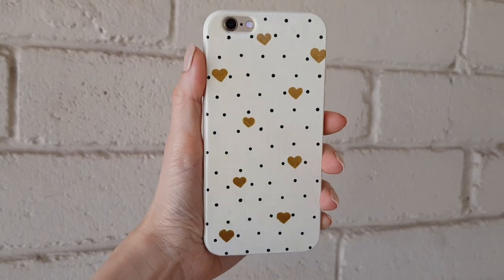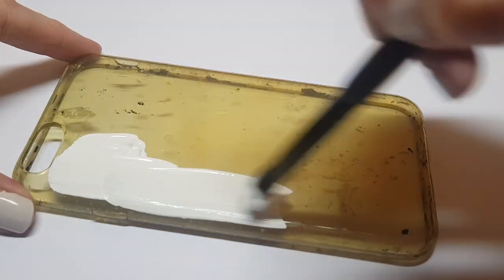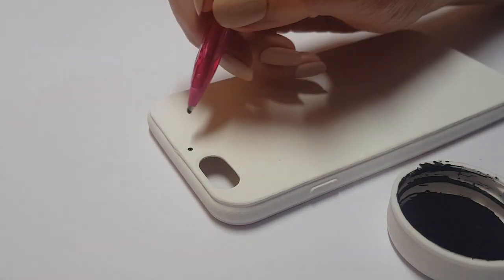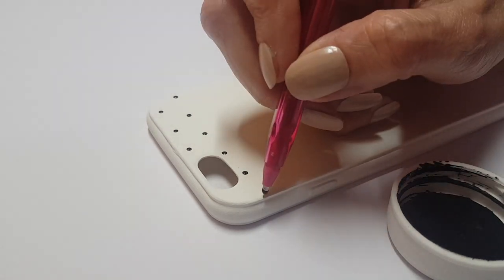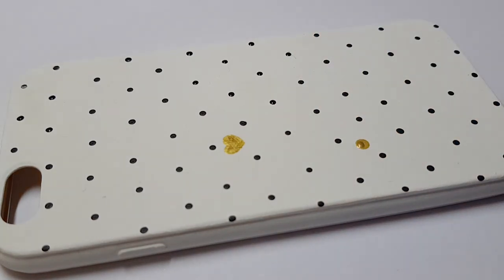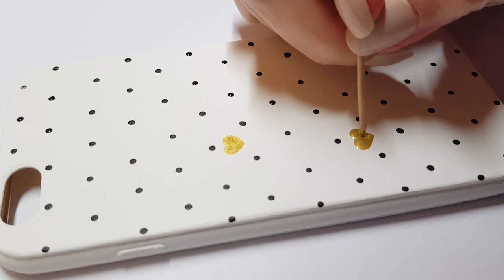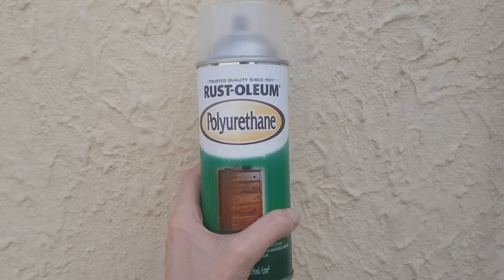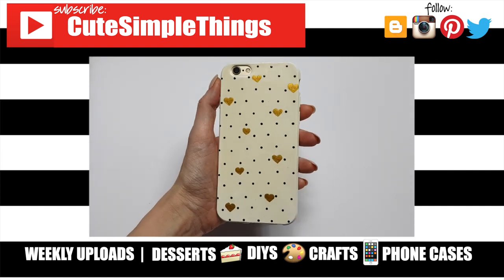DIY Dainty Hearts And Polka Dots Phone Case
Use cutesimplestuff if you re-create it!

Today I wanted to share how to decorate your phone case with gold dainty hearts and black polka dots over a white background, no special tools needed for either the hearts or the polka dots, so easy to make, fun and fast!